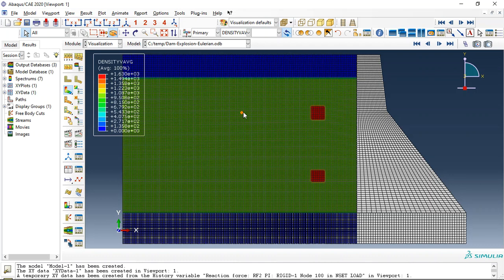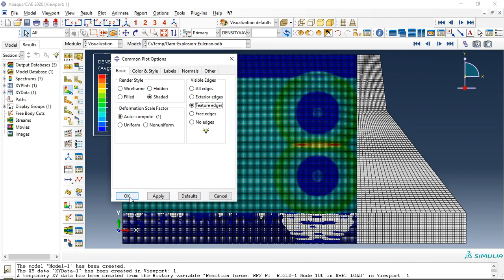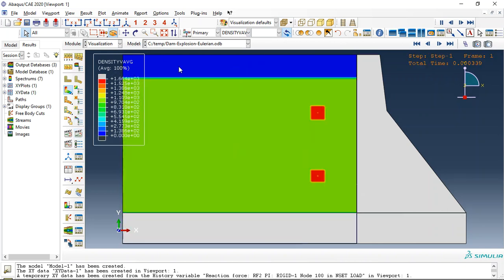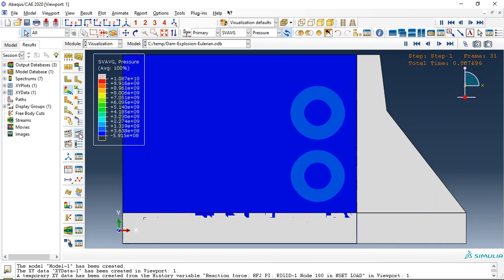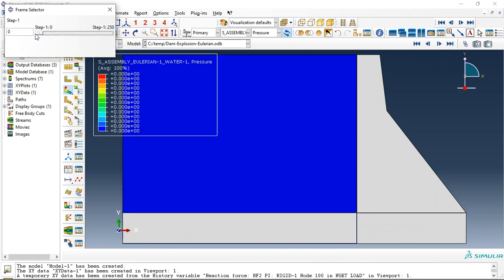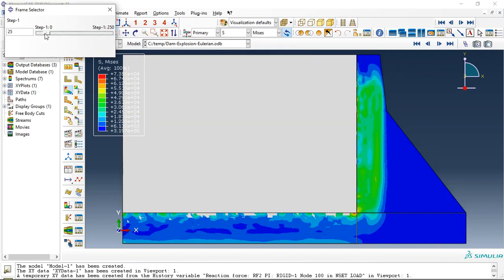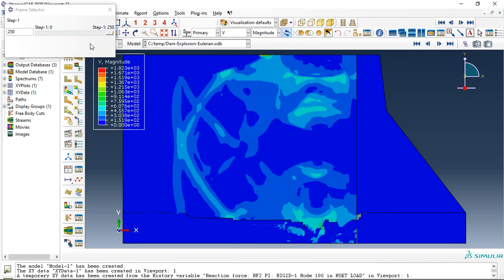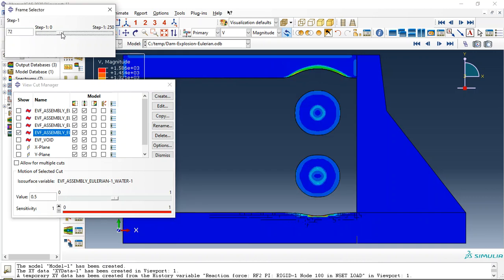Damage prediction of concrete gravity dams subjected to two underwater explosion shock loading